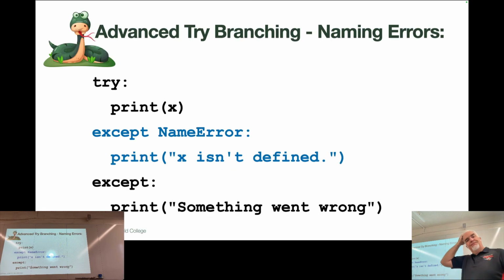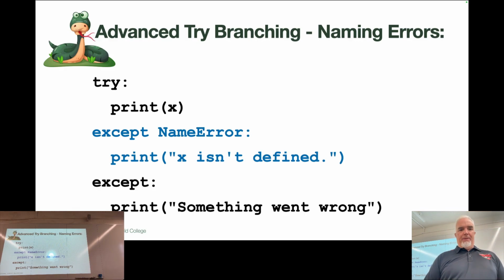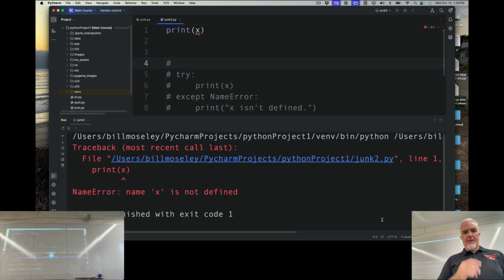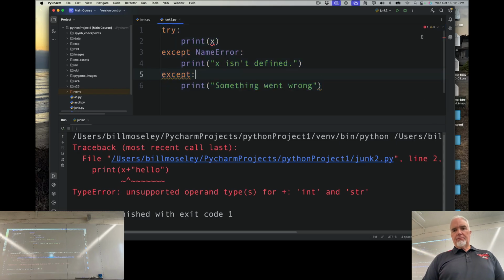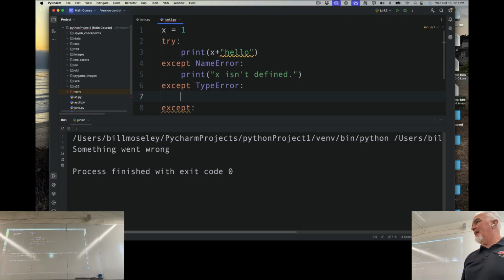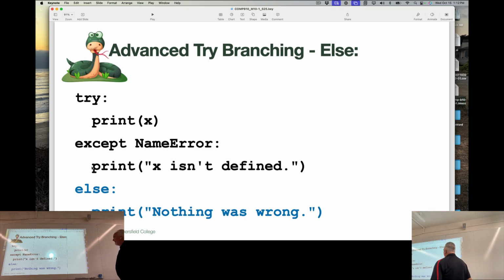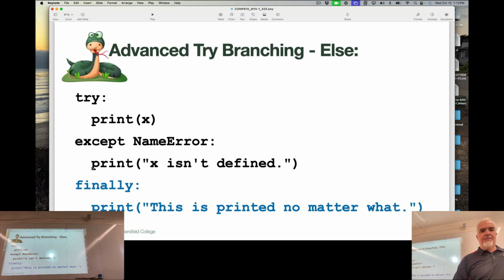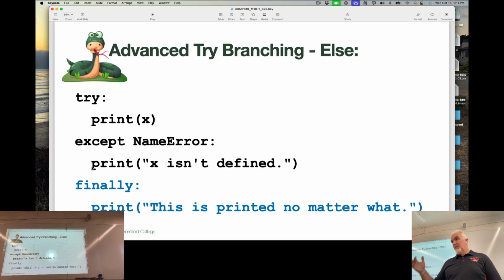Python (Fall 2025) Module 10-3: Advanced Try Except Branching